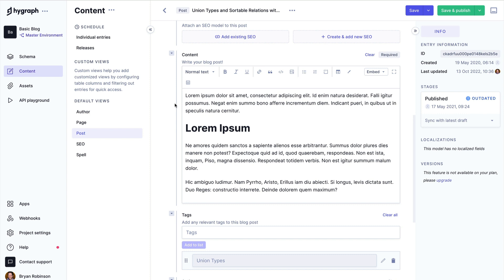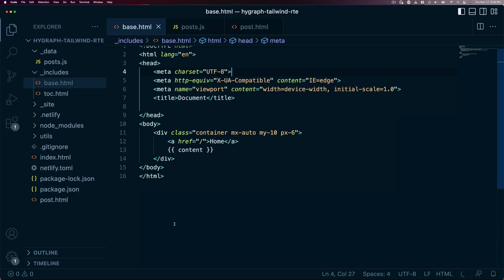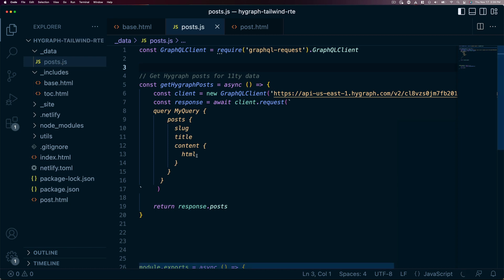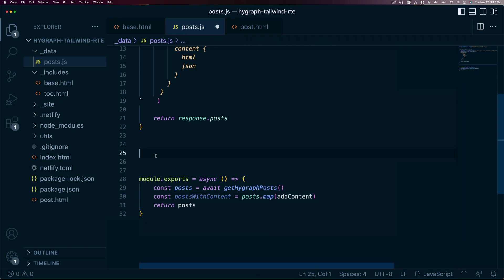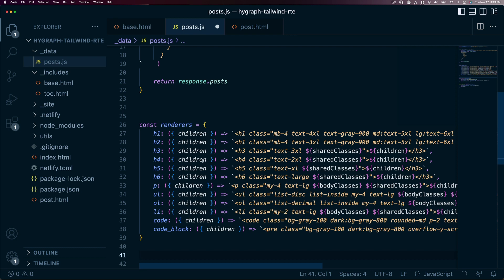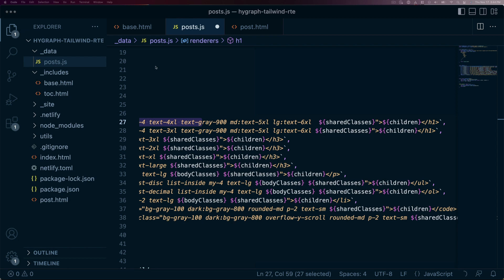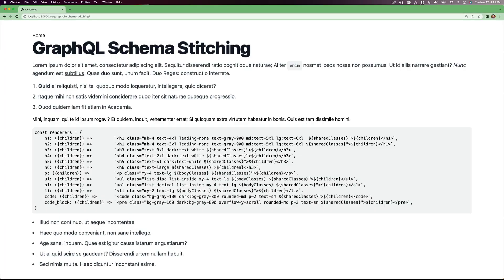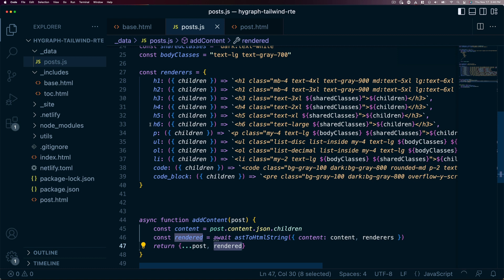Combine Hygraph rich text with Tailwind CSS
In this video, we'll use Hygraph's Rich Text field and modify each element to use Tailwind CSS classes to have granular control over how our body content is displayed.